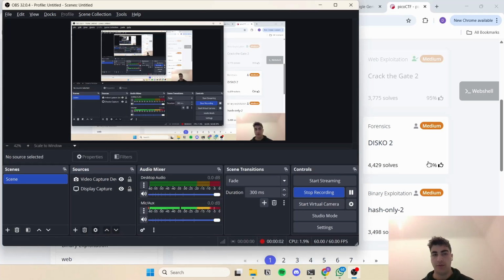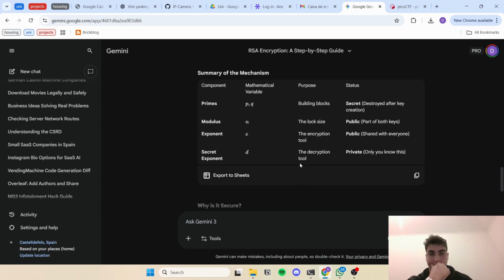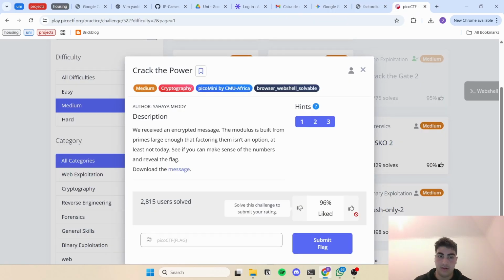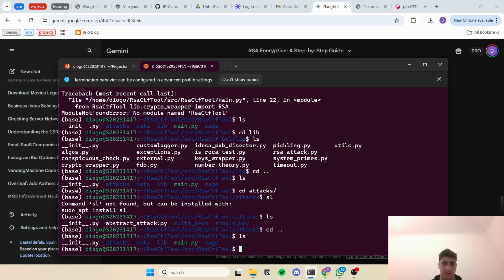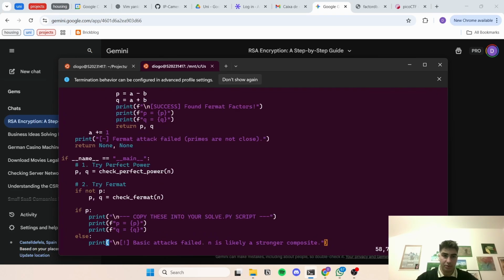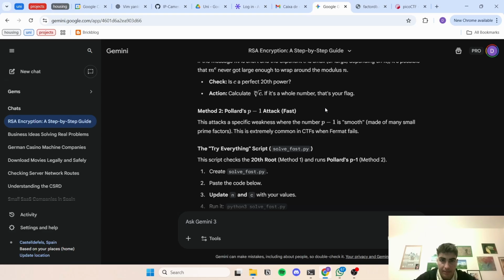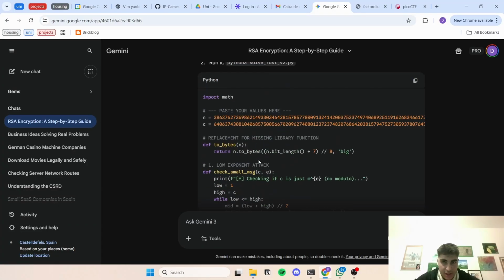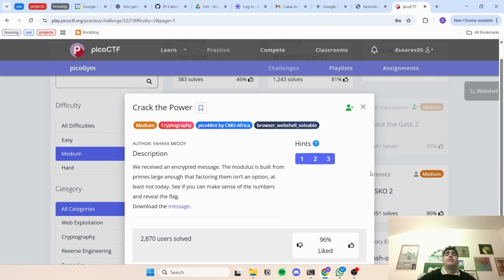Cracking RSA with small messages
I attempt different ways of breaking into RSA without having to factor the first part of the public key. When certain conditions are met there are easier methods of deciphering the message.